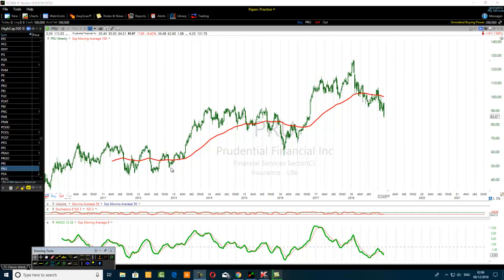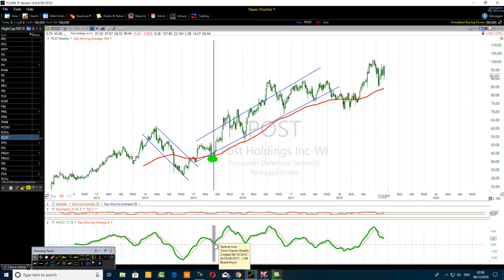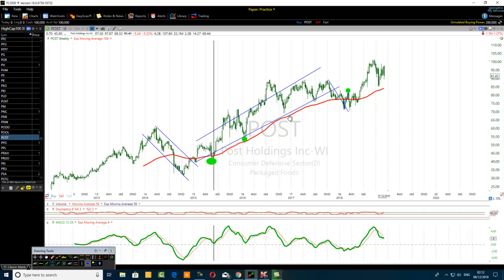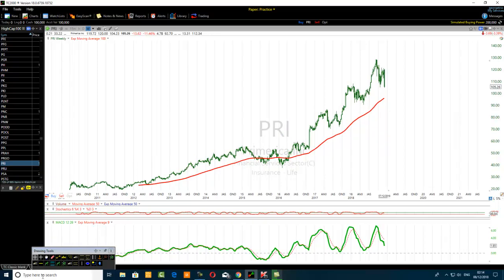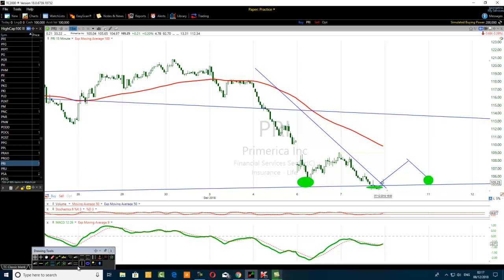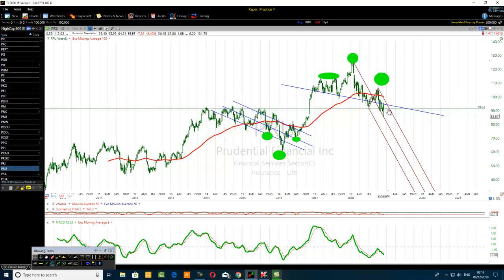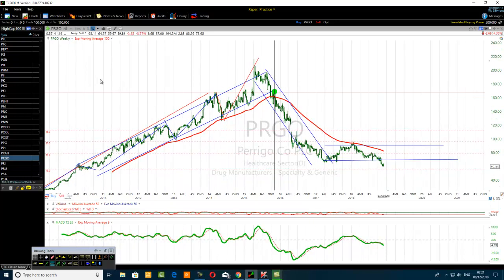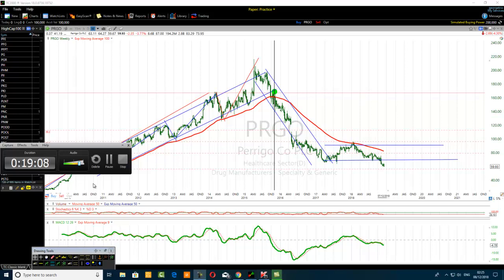How To Combine MACD Indicator And Weekly Chart Like A Pro Part Three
Begin to use MACD zero line like a pro to catch the start of a bullish or bearish trend more precisely without repeating the same old MACD indicator trading mistakes.  See how this is done now.
Get started.